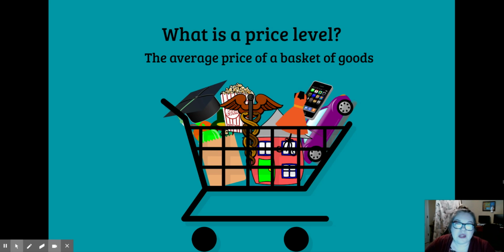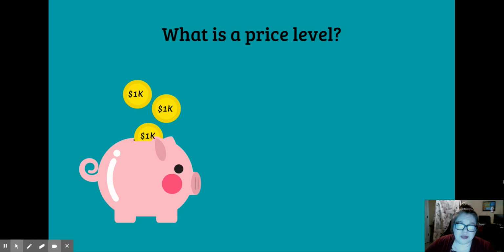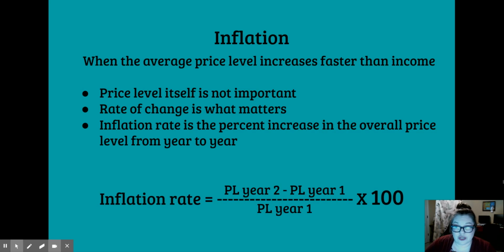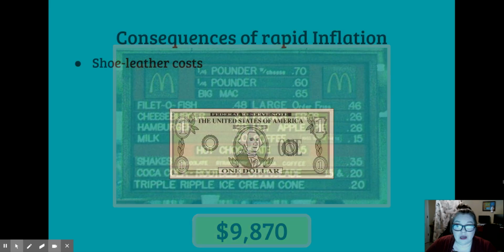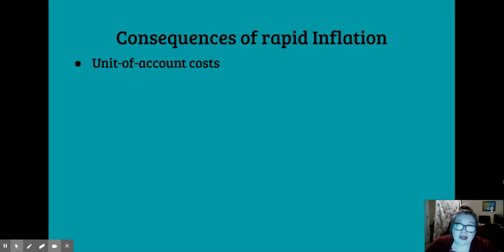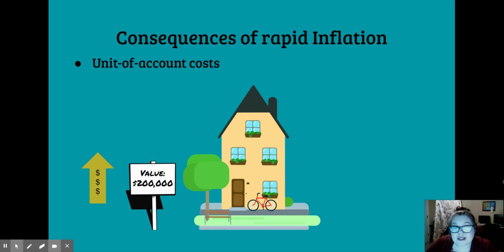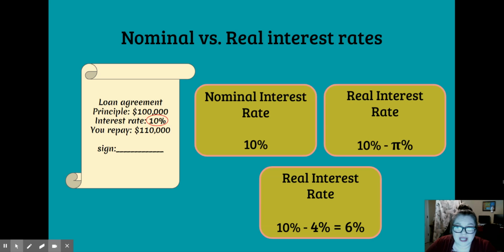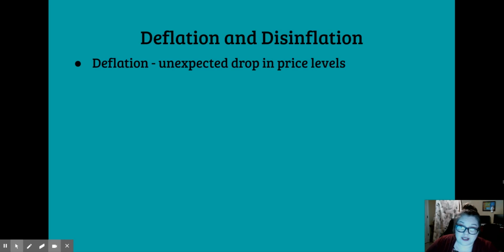The causes and costs of Inflation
AP macroeconomic content from unit 1 - Inflation causes and costs. What is the CPI and how is it calculated?